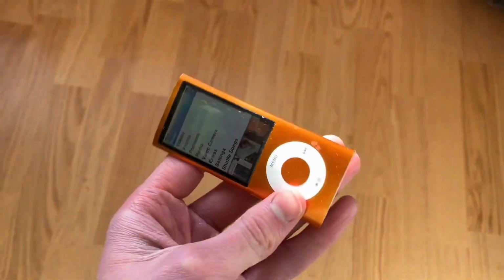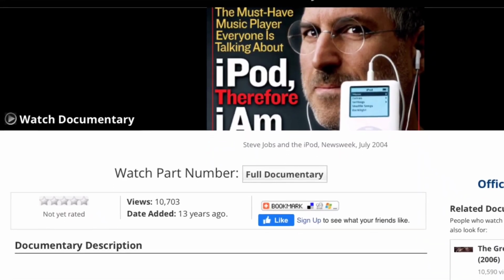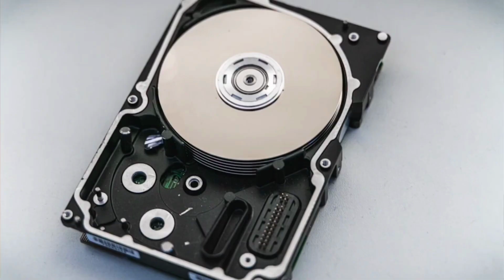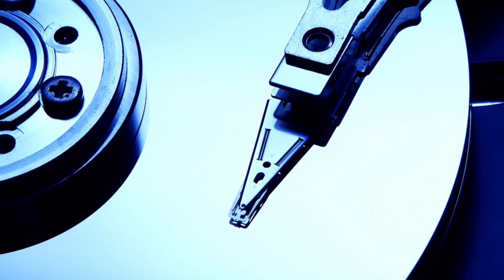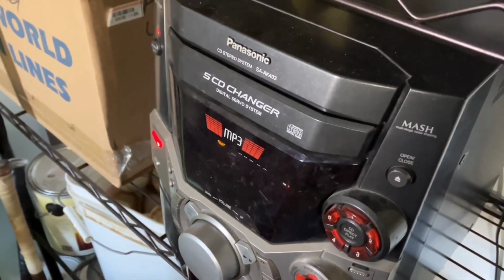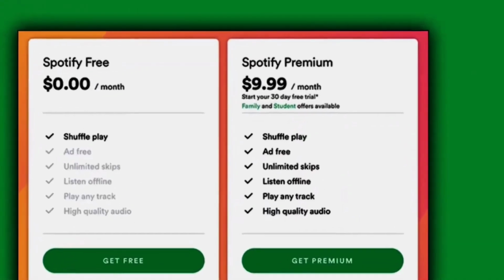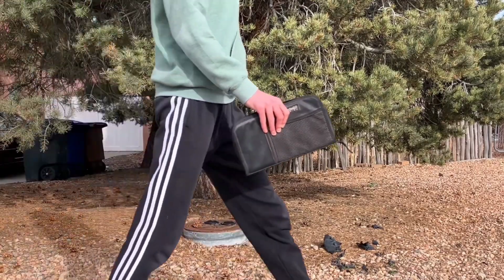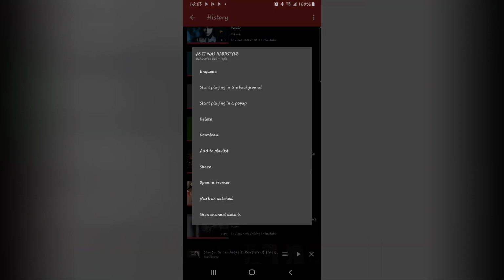A Reaction To "Why iPods are still king in 2024"